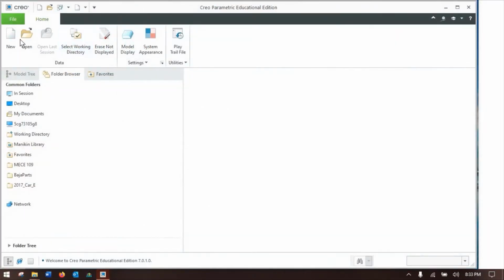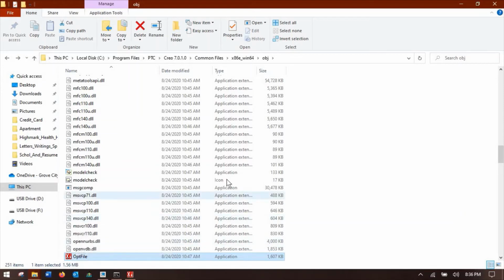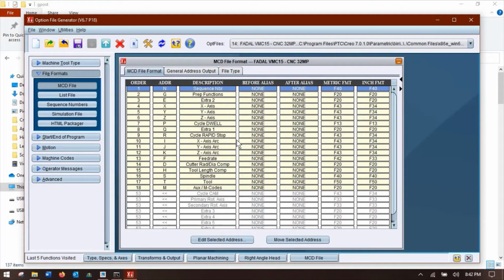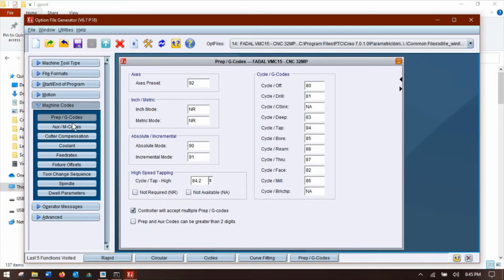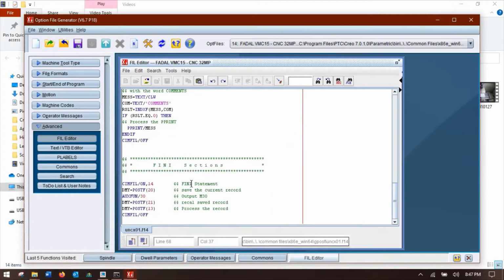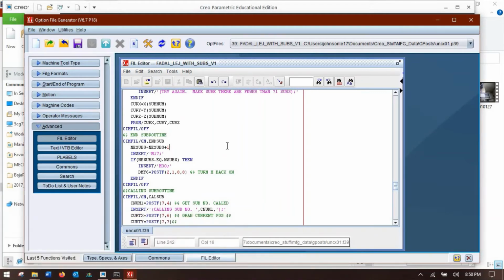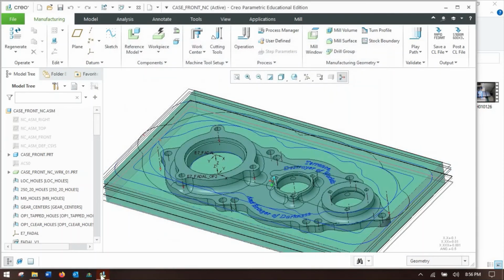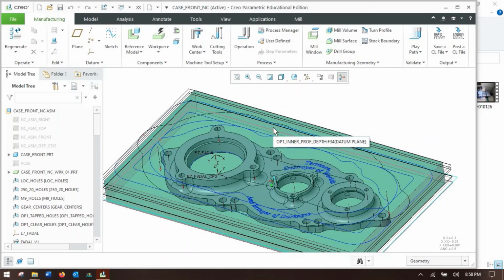Setting up Creo, Part 3: Post Processors and Option Files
Howdy, folks!
Installment 3 of 3 on setting up Creo for NC programming